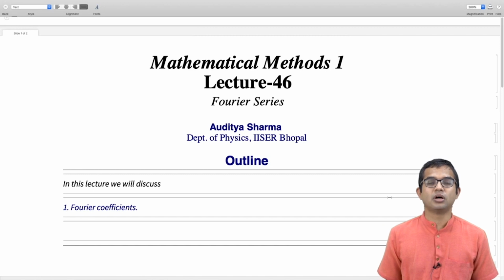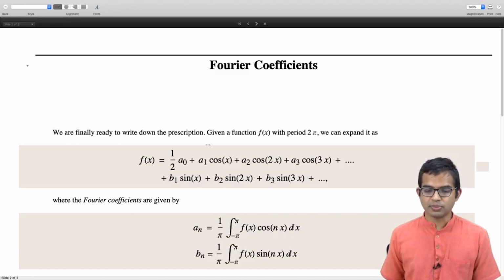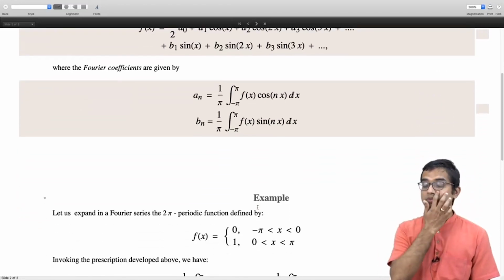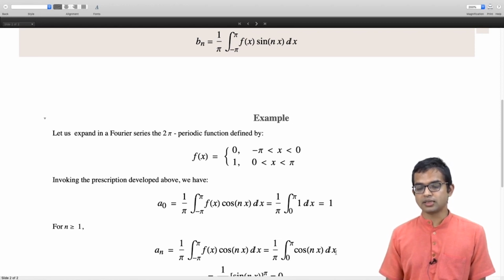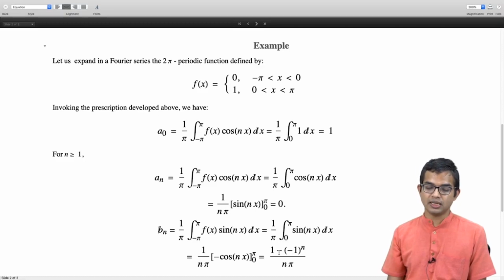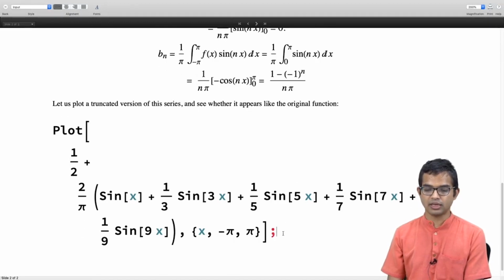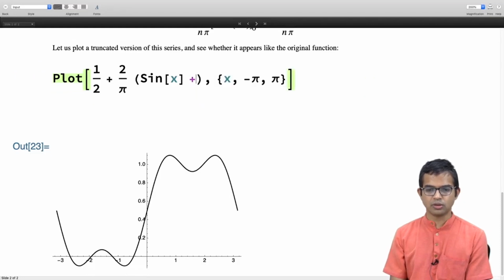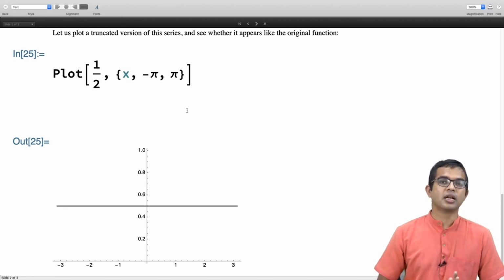Fourier coefficients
Subject:Mathematics